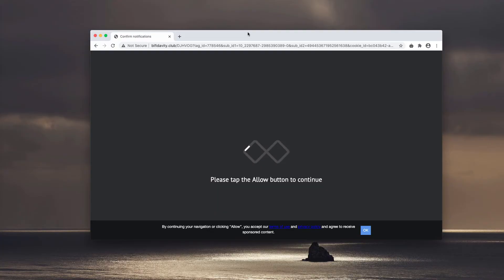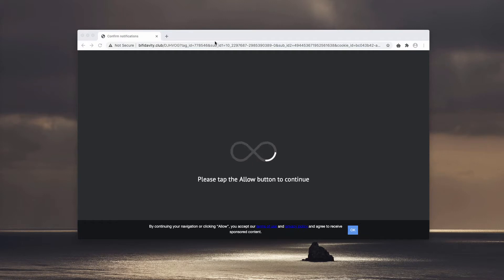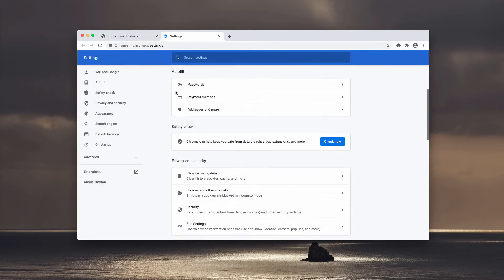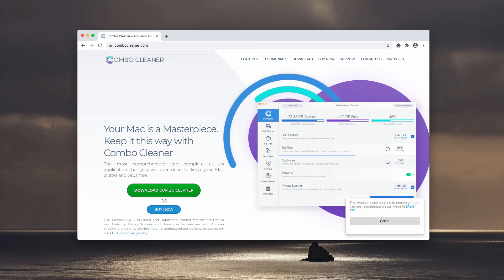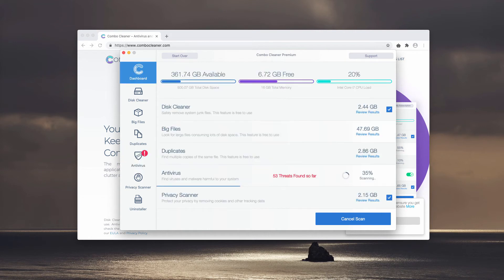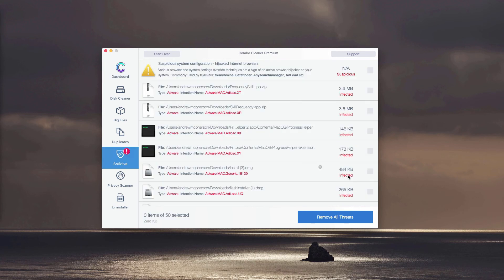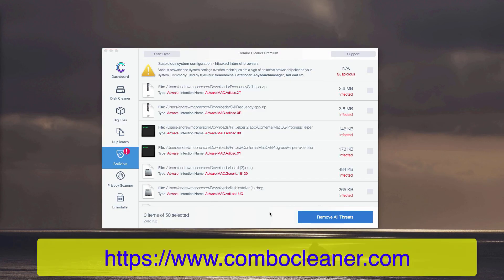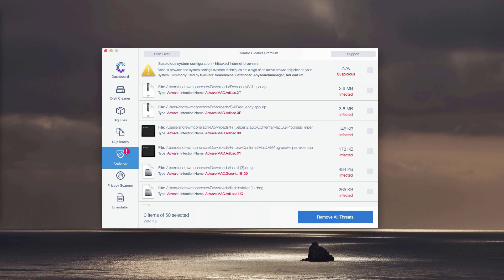Bifidavity.club push notifications (removal solution).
Bifidavity.club is a junk page with the worst of the intentions. It tries to infect the browser with the feature of excessive push notifications. Remove them with Combo Cleaner Antivirus or follow the manual tips in the video guide.